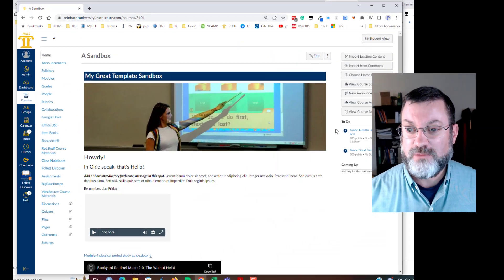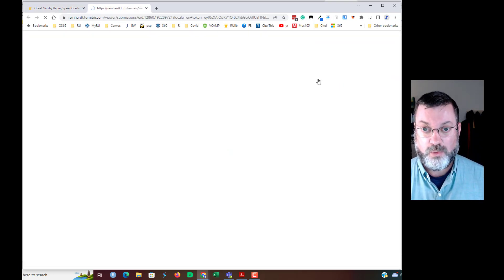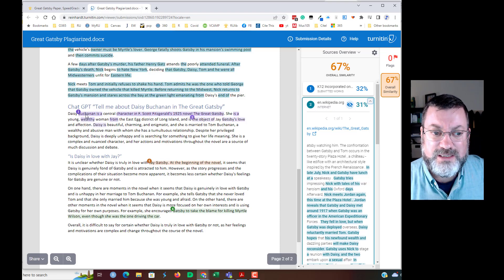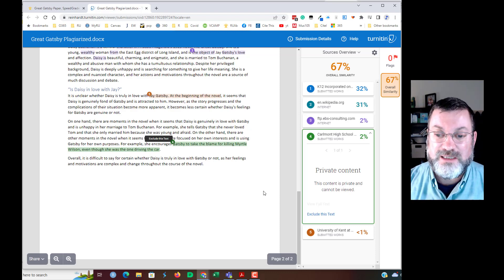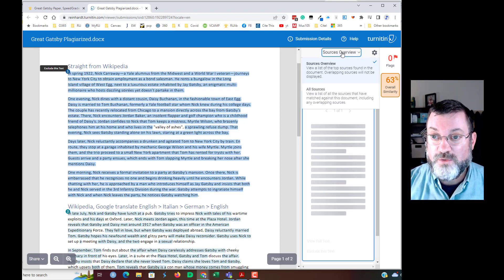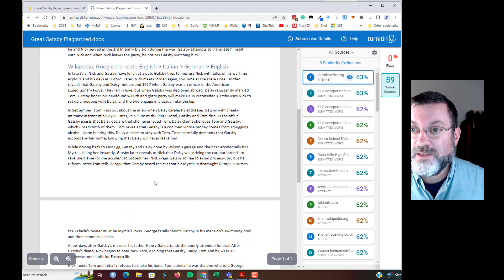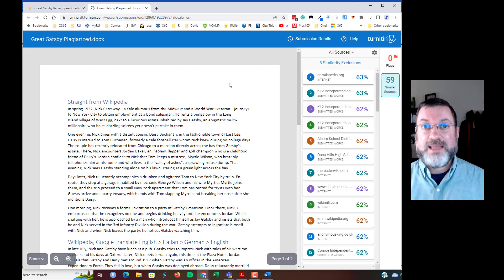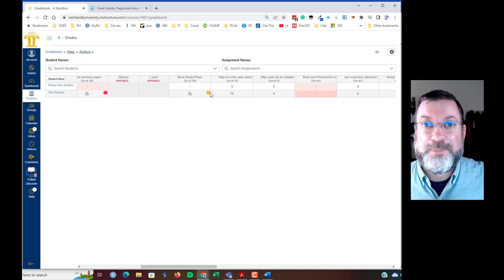TurnItIn Similarity Report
How to access and interpret the TurnItIn Similarity Report.